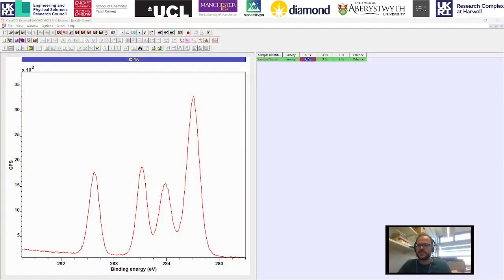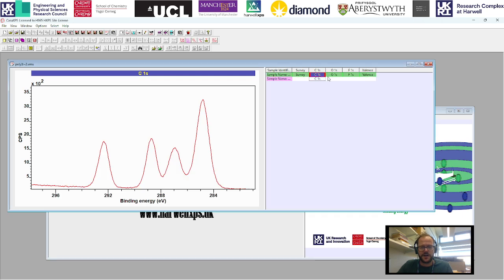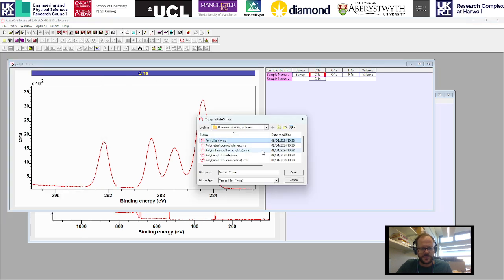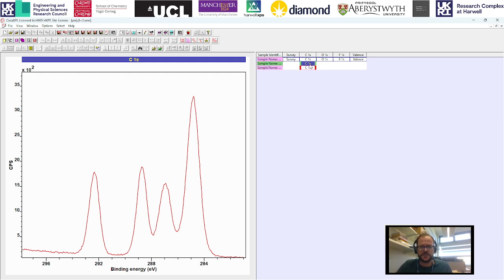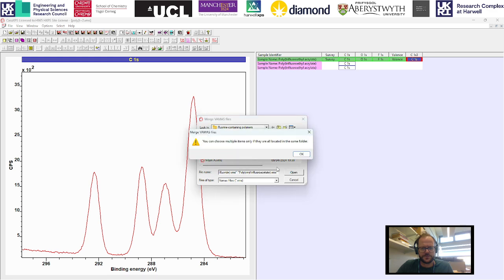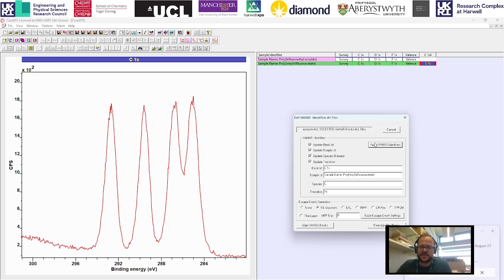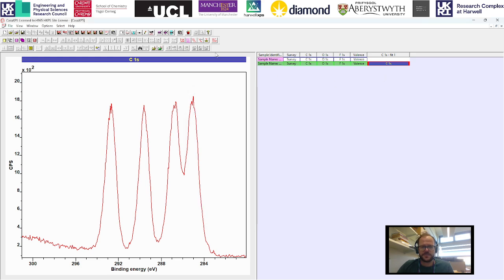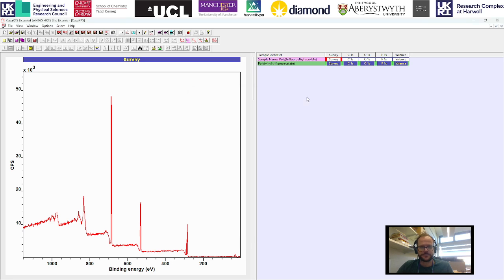Manipulating Vamas Blocks in CasaXPS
In this video we look at a few function of CasaXPS that will help you in the organisation and styling of your Casa workflows and enable you to manipulate the vamas blocks within your dataset.

Copy / paste
Merging Datasets
Cope processed data
Deleting Vamas blocks
Renaming Vamas blocks